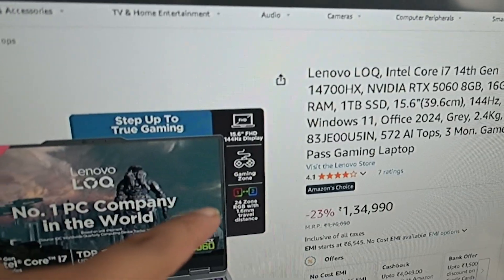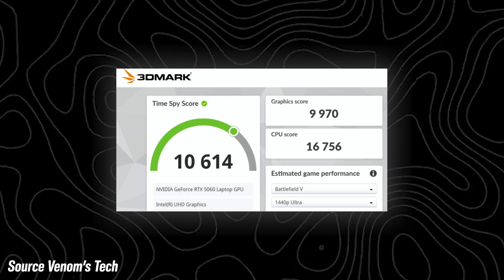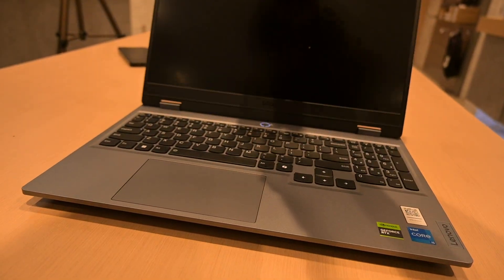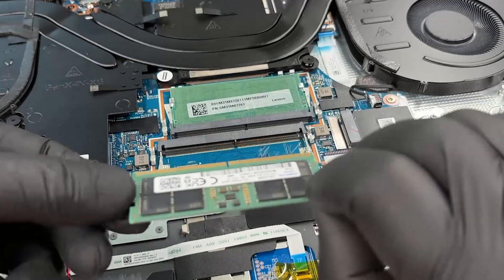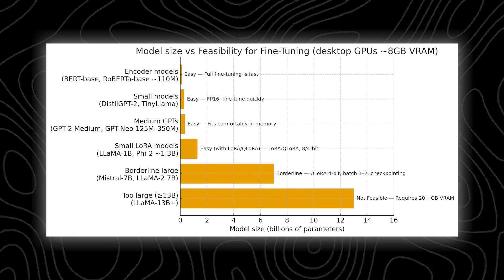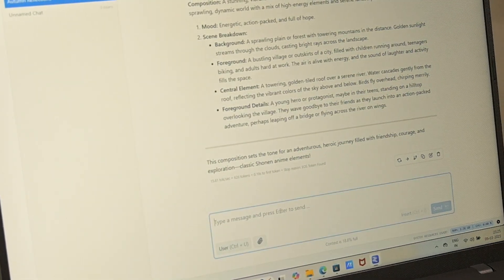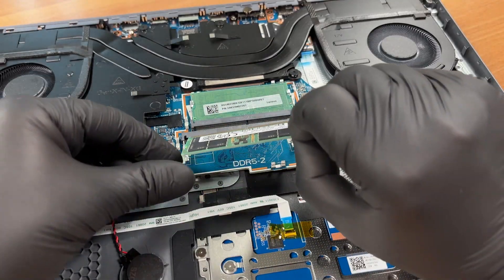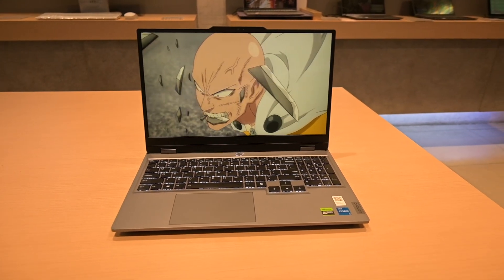The Best AI/ML Laptop in 2025?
The Lenovo LOQ 2025 is here, and in this video, I did a detailed analysis for AI, Machine Learning, and Data Science.

🔥Buying Link🔥

📌 Timestamps:
0:00  Intro & Laptop Specs
0:47  Benchmarks & Performance Numbers
1:22  Classical Machine Learning Performance
2:01  Deep Learning Performance
2:34  Fine-Tuning & Inference: Small to Large Models
4:01  Upgrades, Thermals & Battery
5:04  Conclusion